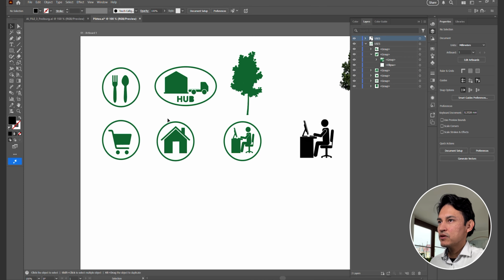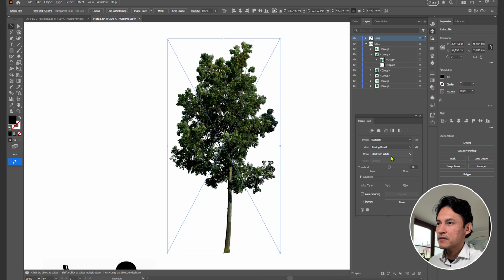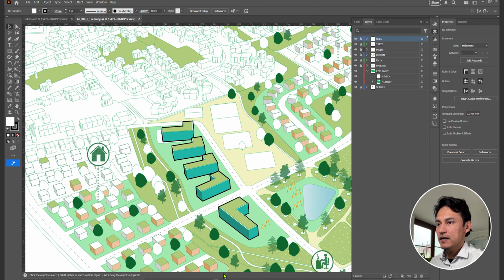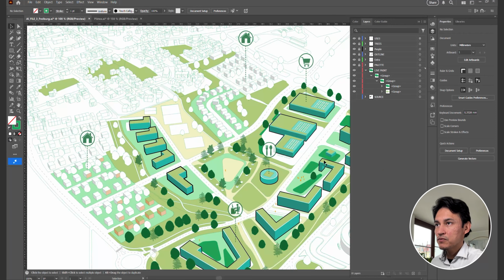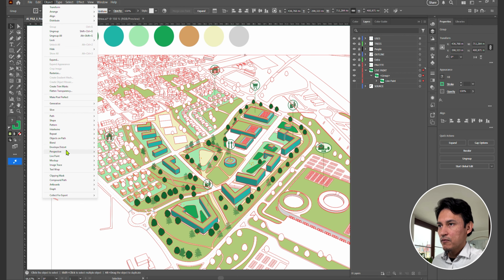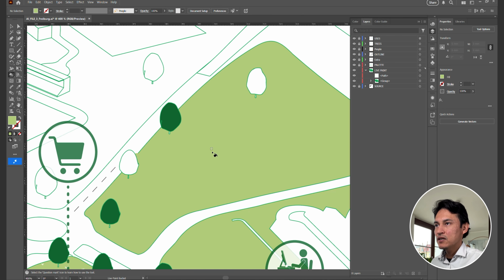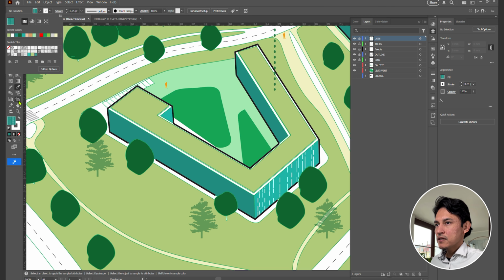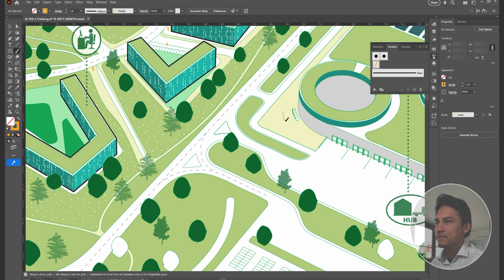you should learn this about Illustrator if you are an Architect. Part 3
Finally the last Tutorial on Illustrator ! here I show how and explain various tools that can help you to achieve high quality Architectural drawings:

- Image Trace
- Shape Builder
- Live Paint
- Patterns
- Custom Brushes